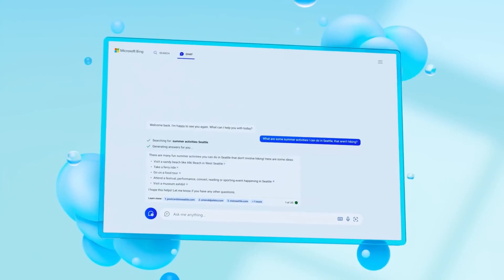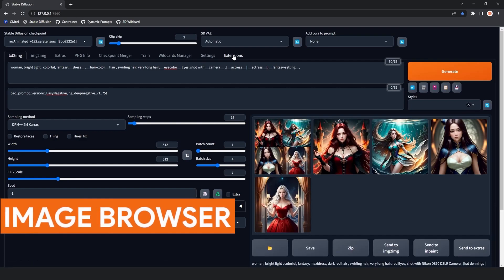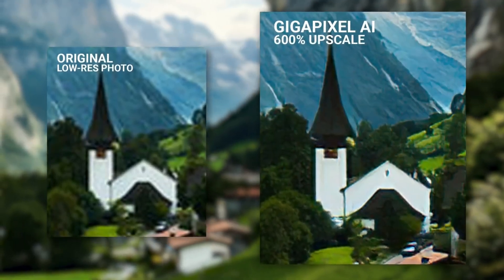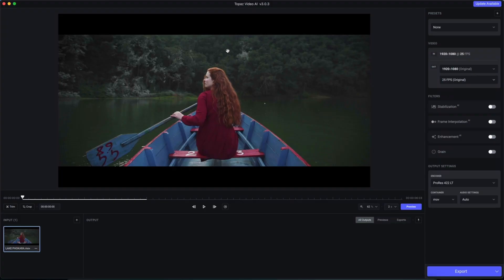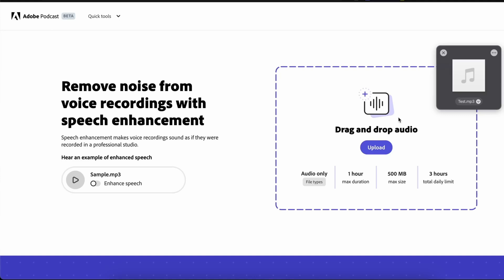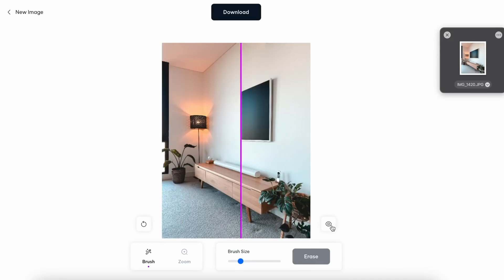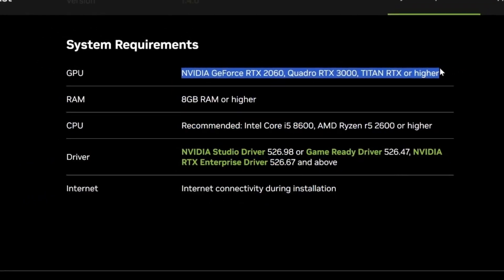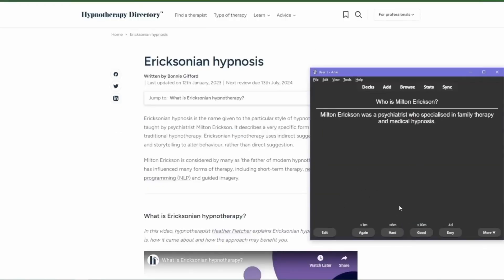10 INCREDIBLE AI TOOLS FOR REMOTE JOBS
Ai listed in the video
1) Bing Ai
2) Stable Diffusion
3) Topaz Gigapixel
4) Topaz Video Ai
5) PDF GPT
6) Adobe Enhance
7) Magic Eraser
9) Nvidia Broadcast
10) Wisdolia

📑 VIDEO CHAPTERS

ニニニニニニニニニニニニニニニニニニニ
Gear Used to Make This Video:
[ Camera + accessories ]
Camera
Nikon Z30
Lens
Sigma 30mm f1.4
Viltrox 55m f1.7
Filters
1/8 Black Pro Mist Filter
NEEWER 82mm MRC Variable ND Filter
Gimbal
Moza Aircross 2
[ Audio ]
Microphone
Sennheiser MKE600
Preamp
Dbx 286
Mackie Onyx
[ Lights ]
Key Light
LED U600+ RGB
Triopo Bowens mount 65cm
Diffusion
80 cm 5 in 1 reflector

[ Editing Tool Of Choice ]
Davinci Resolve